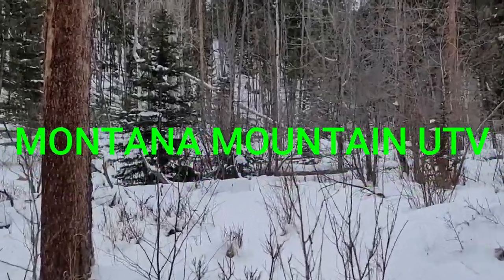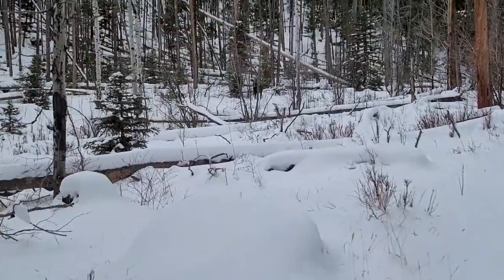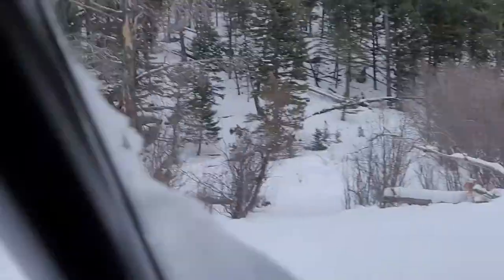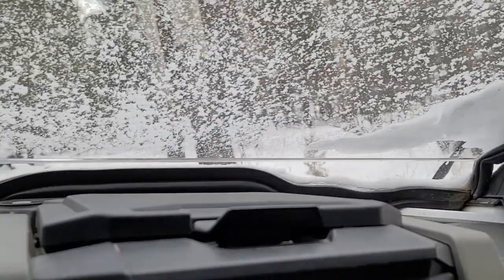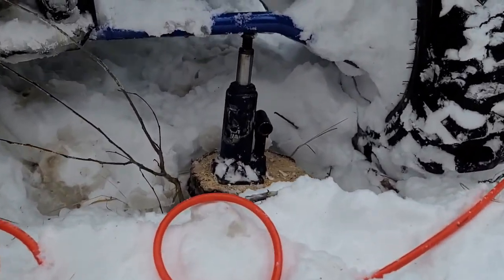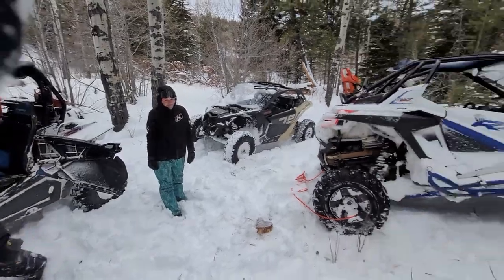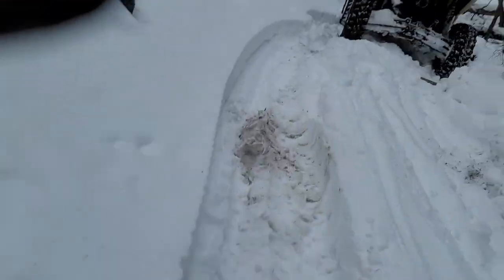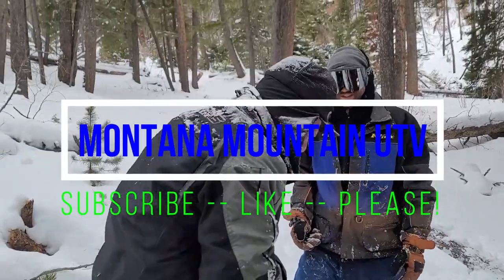POLARIS PRO FLAT TIRE! BULL MOOSE MEAN MUGS#UTV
3RD part of our saturday ride, after a deer ran in front of Vanessa i spotted this moose, who probably spotted me first! ha ha then the flat, off the bead, with sidewall damage, its almost  too much fun! i missed some video footage, i was a little worried about getting out if my tire would not seat back up. thanks for watching! please subscribe and hit that like button.